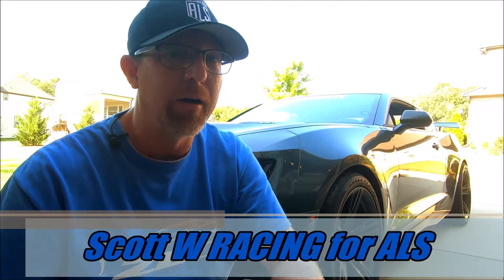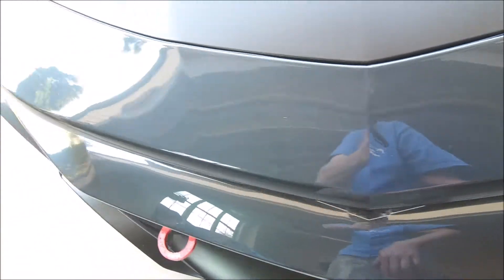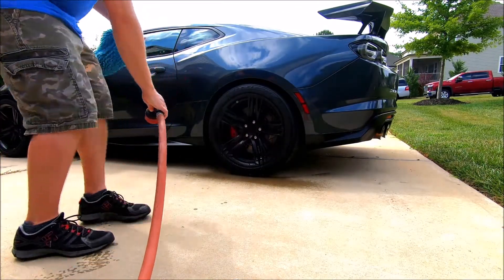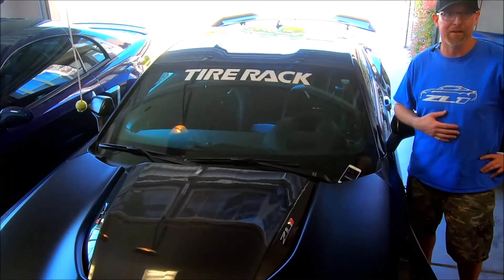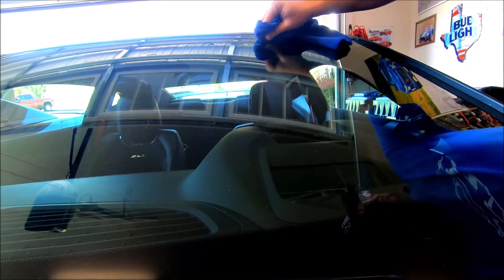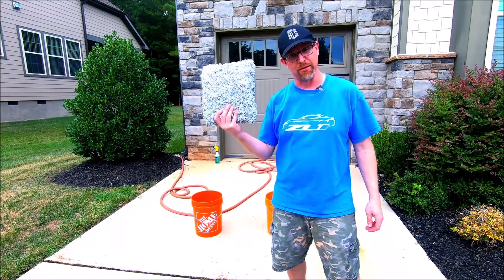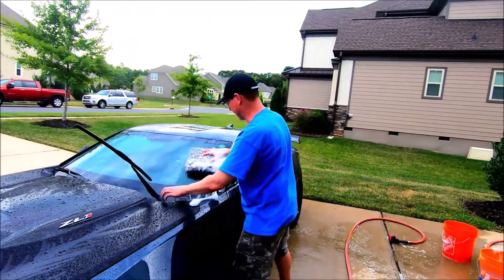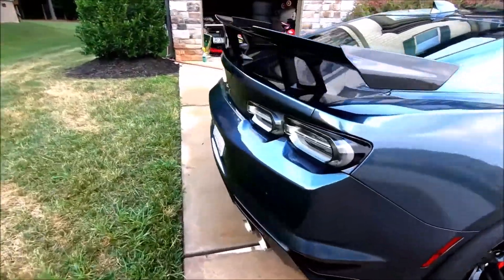CAMARO ZL1 1LE Exterior Detailing & Racing Rubber Mark Removal Part 2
Camaro ZL1 1LE Exterior Detailing and Racing Rubber Mark Removal Part 2

This is video two of a three part series in cleaning and detailing the “new to me” 2019 Camaro ZL1 1LE.

Part 2 is exterior detailing.
I specifically asked the dealership to not prep the car, because I am particular on what is used on the vehicle.
You don’t want some kid using an eleven-year-old rag to clean your paint.

Here’s what we are going to do today.
1. Remove racing rubber marks with Mother's R3 Racing Rubber remover
2. Clean the wheels and exhaust tips with diluted Simple Green
3. Remove racing contingency stickers and adhesive residue with WD-40
4. Wash the car using the two bucket method, Meguiar's Gold Class Car Wash, Adam's Polishes 10" microfiber wash pad, Meguiar's Water Magnets

00:00 INTRODUCTION
00:38 CLEANING PRODUCTS
01:45 RACING RUBBER
02:47 MOTHER'S R3
03:45 WHEELS & EXHAUST
05:33 ADHESIVE REMOVAL
09:10 TWO BUCKET WASH
11:33 DRYING
12:38 FINAL RESULTS